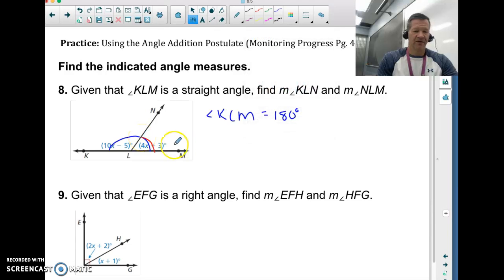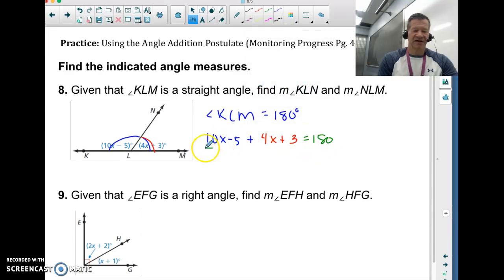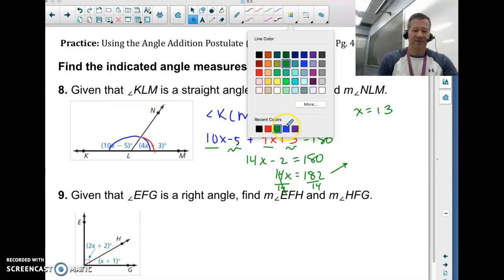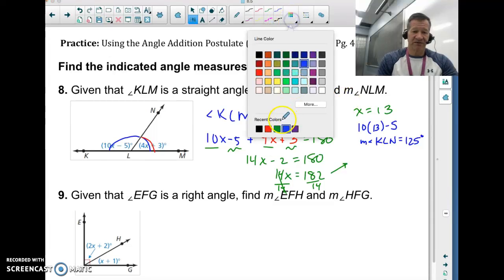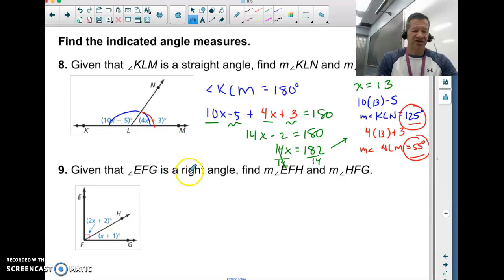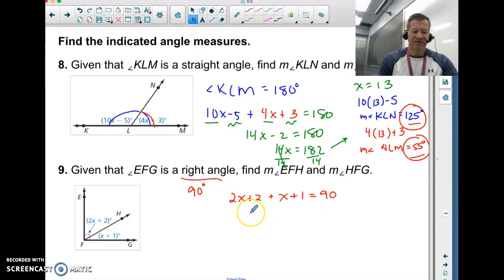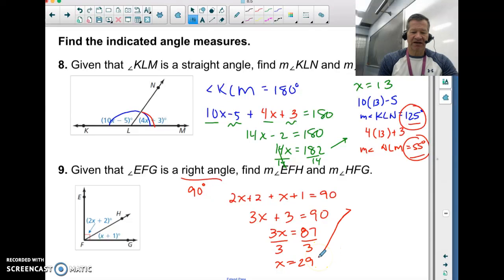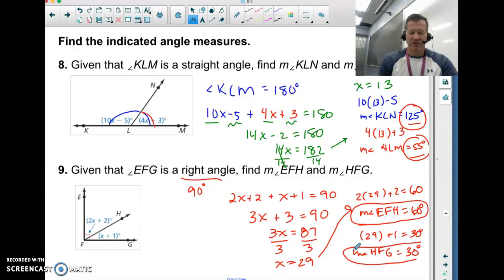Example 4 Practice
Practice using the angle addition postulate